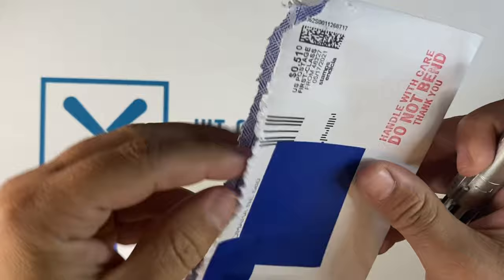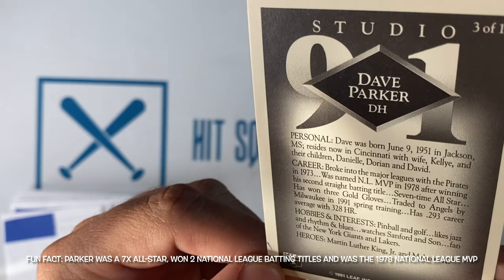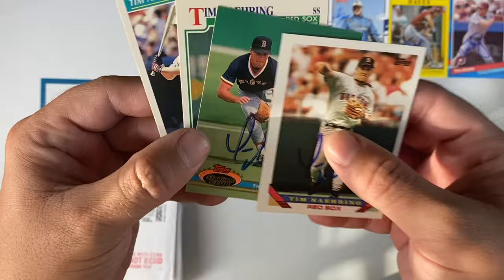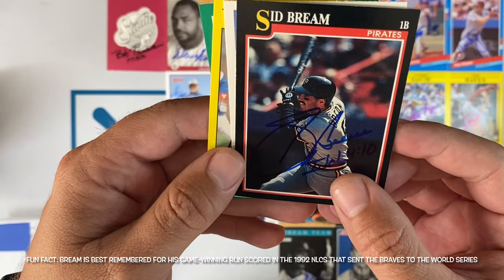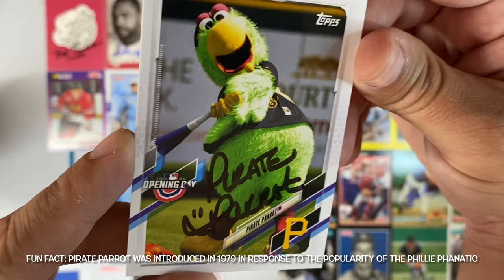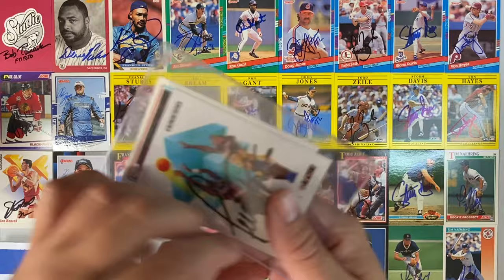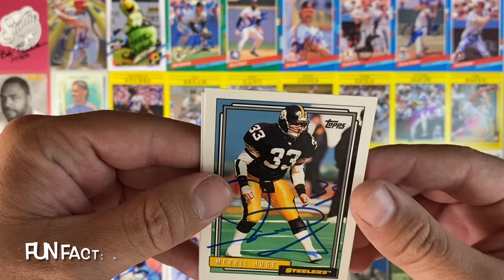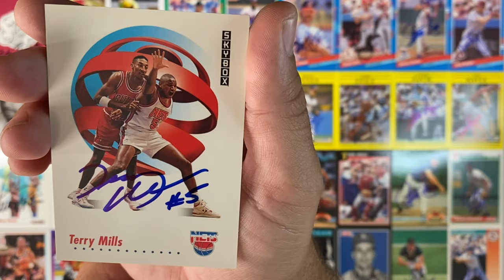TTM AUTOGRAPHS FROM MLB, NBA, NFL, NHL & NASCAR! TTM EPISODE # 66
0:00 TTM EPISODE # 66
0:27 NEXT, YOU'RE GONNA TELL ME YOU DON'T KNOW WHO VON HAYES IS!
1:26 THE COBRA!
5:00 SHOUTOUT TO MY NEPHEW CHARLIE!
8:20 JUAN GONE!

ADDRESS AND SIGNING INFORMATION - The majority of addresses I use are found on sportscollector.net, sportscardforum.com & whitepages.com. Here's where I found TTM success in this video:

DAVE PARKER ($20/CARD) - PASTPROS.COM
BOB TURSACK, JR. - c/o Brilliant Studio 400 Eagleview Blvd # 104 Exton, PA. 19341
TIM NAEHRING - 7300 Pinehurst Dr Cincinnati, OH 45244
RON GANT (NOT RECORDED) - C/o FOX 5 Atlanta 1551 Briarcliff Road NE Atlanta, GA 30306
SID BREAM ($1/CARD; $4/BASEBALL) - 115 Sable Run Zelienople, PA. 16063
PAUL GILLIS - C/O Gilley'S On The Gulf, LLC 39 Cabana Trl Santa Rosa Beach, FL 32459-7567
PIRATE PARROTT - C/O PITTSBURGH PIRATES
TERRY PORTER - 420 SW Edgecliff Rd Portland OR 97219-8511
JUAN GONZALEZ - 694 Ext Cantoni A-9 Vega Baja, PR
TRAVIS PASTRANA - 11 elliot rd Annapolis, MD 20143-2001